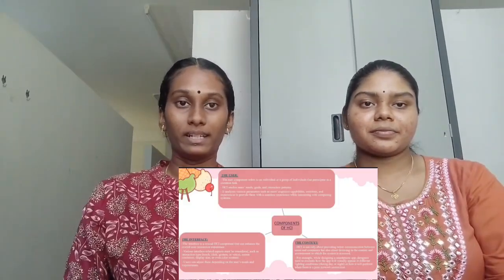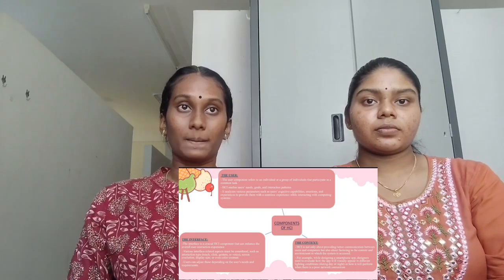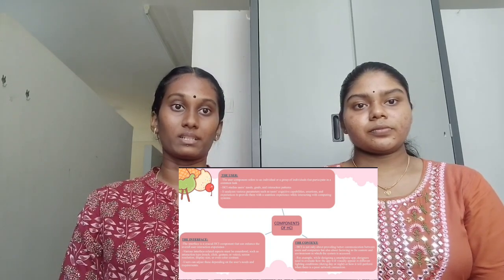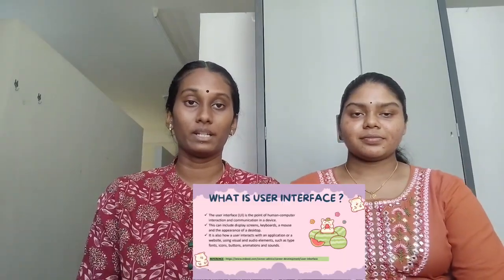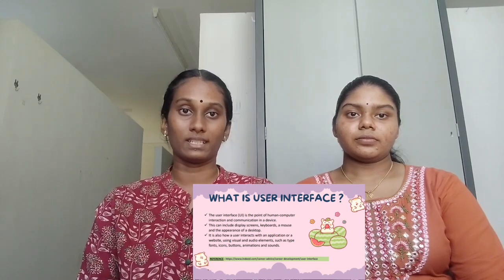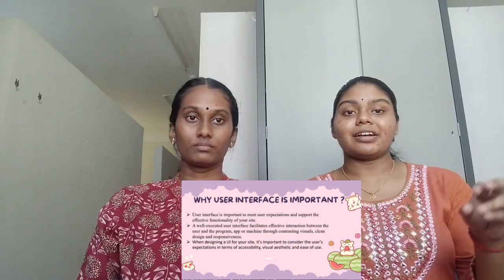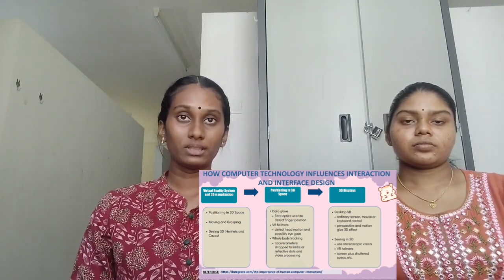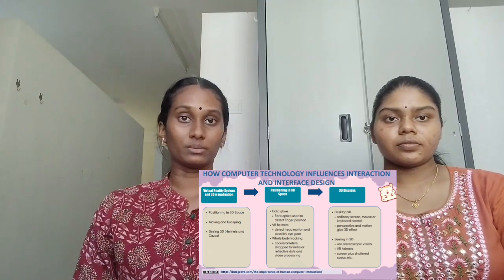USER EXPERIENCE FUNDAMENTALS